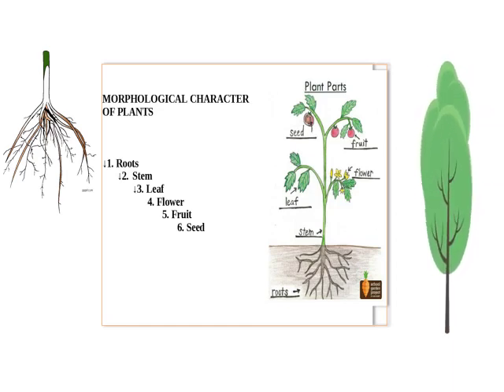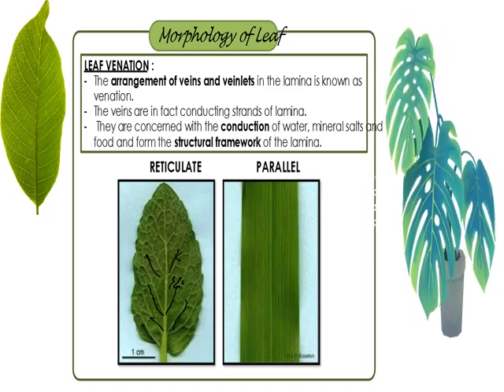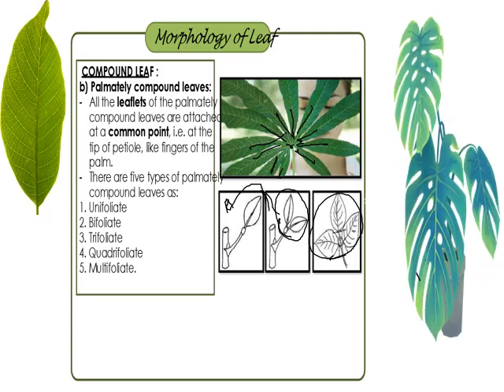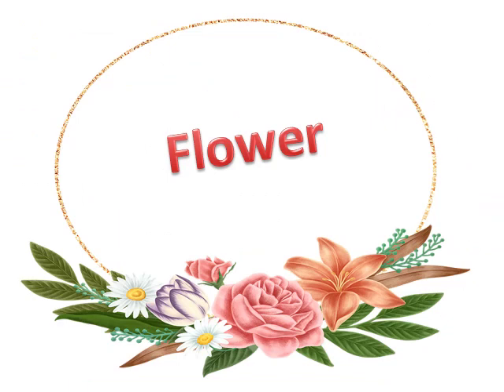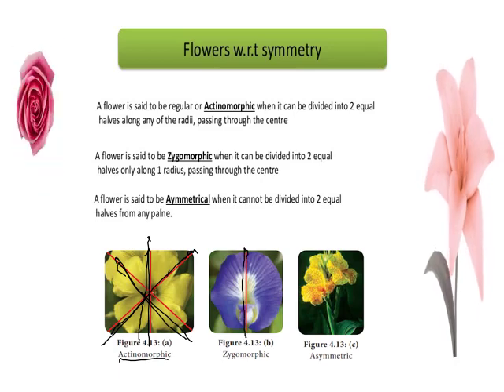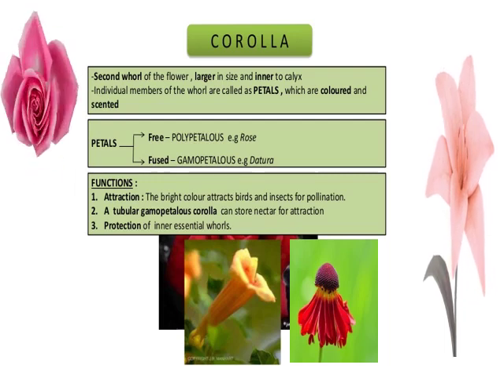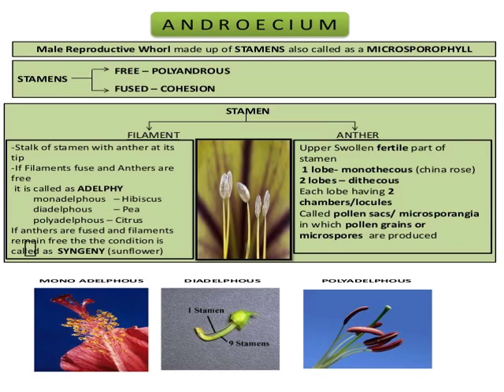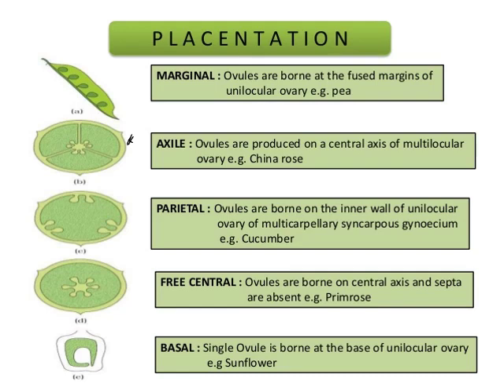Morphological Characters Of Leaves And Flower (Lecture No 5)